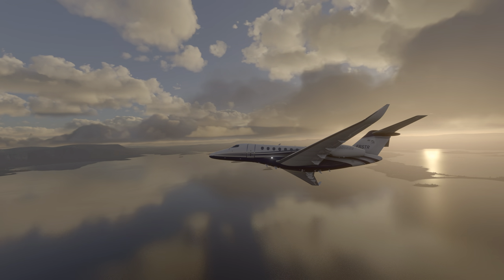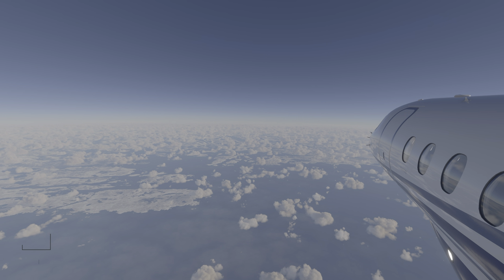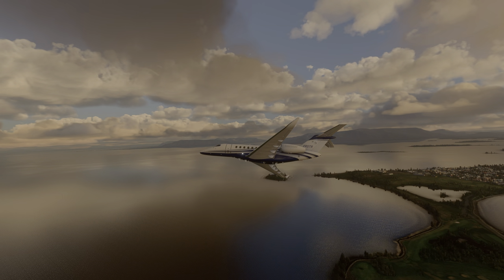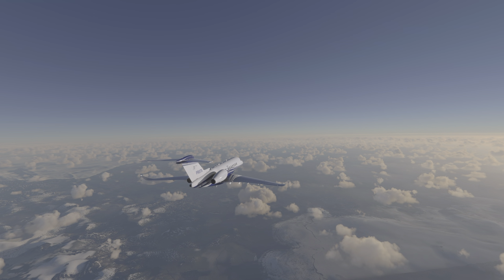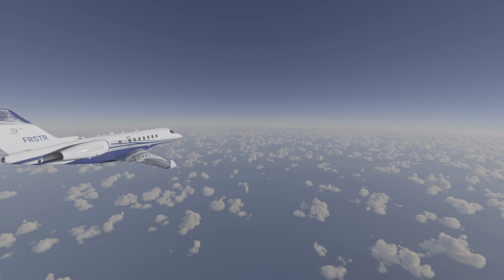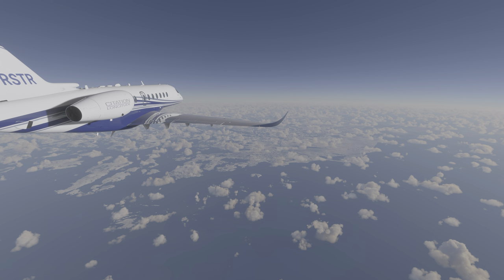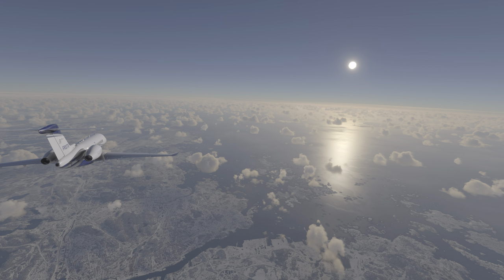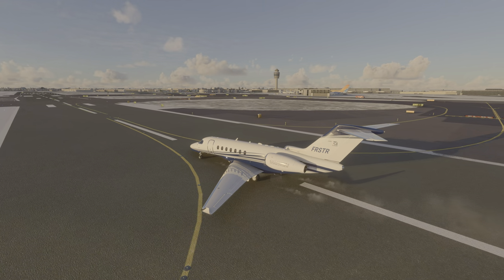Reykjavik Iceland to Copenhagen Denmark | Microsoft Flight Simulator 4K HDR Cinematic Video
This video shows a cinematic flight over the Pyrenees in Microsoft Flight Simulator, with fresh new 4K HDR footage. The flight departs Reykjavik in Iceland, skirts over Scotland and Sweden before heading down towards Copenhagen. The gameplay for Microsoft Flight Simulator cinematic video is shot in 4K HDR resolution.